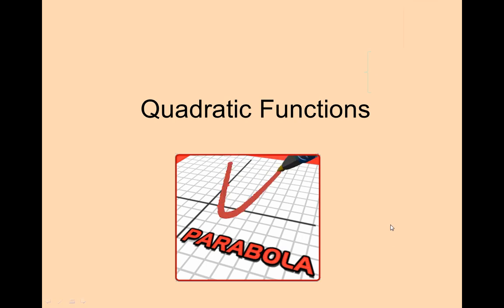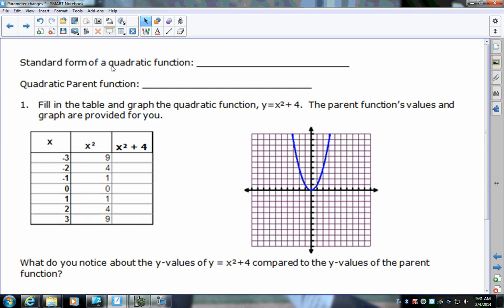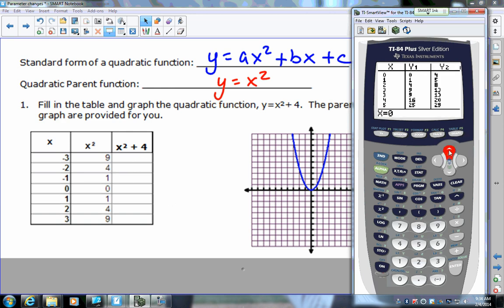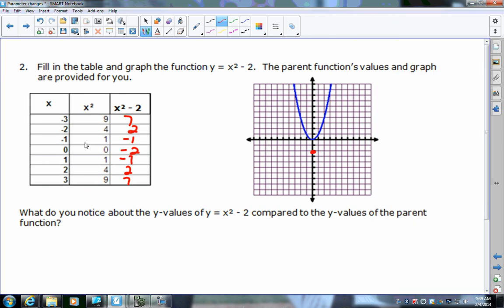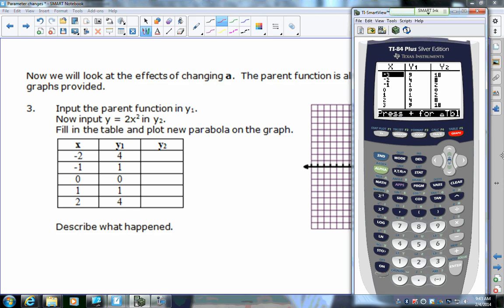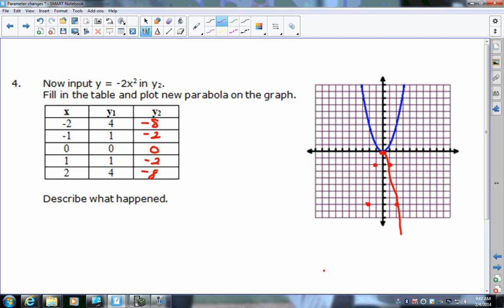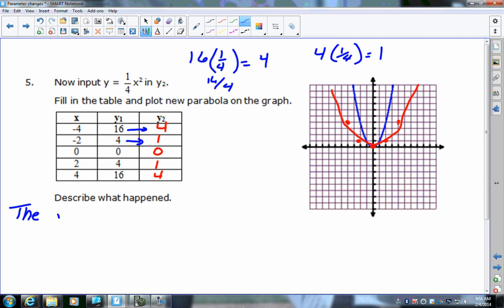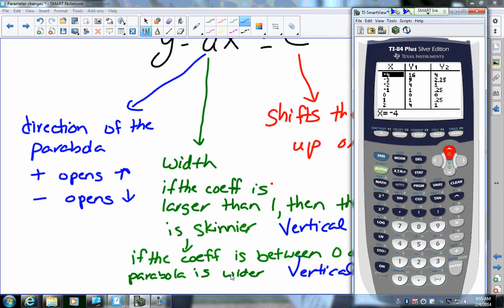Parameter changes day 1 class notes